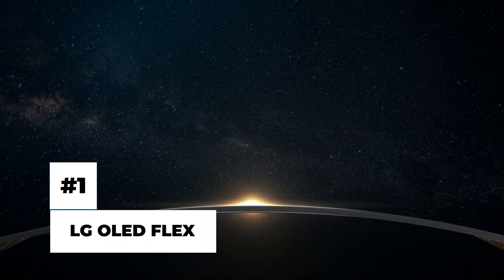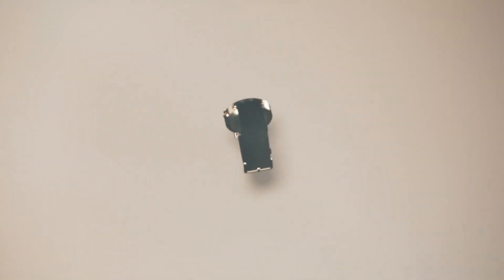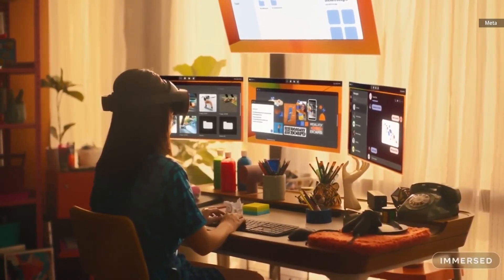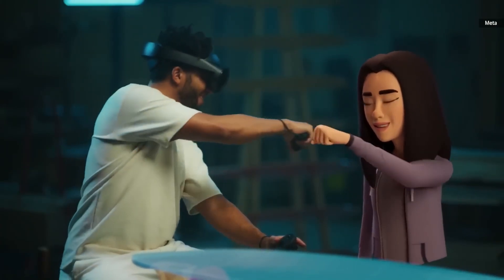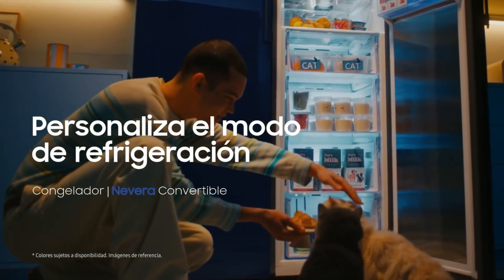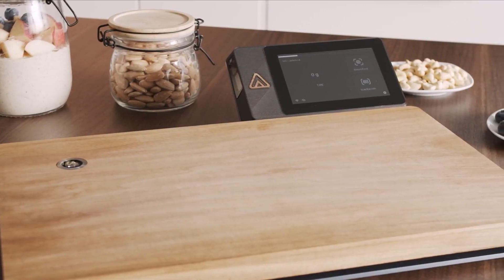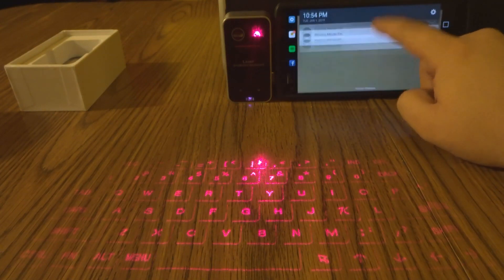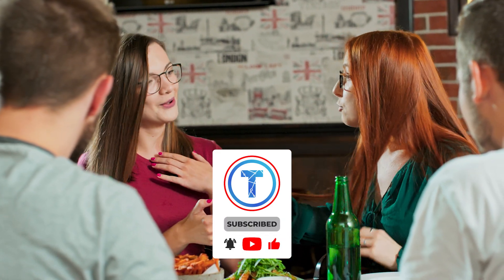The Ultimate List of Mind-Blowing Tech Gadgets for 2023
We have, indeed, gotten so accustomed to gadgets that imagining a life without them, seems like such a hassle as it has invaded almost every aspect of our lives. The ease gadgets have brought makes you want more of it with more usefulness. Do you also watch videos and read articles about "soon to be made" or futuristic gadgets that never fail to pique your interest but are disappointed that they are still nowhere to be found? Well, this video is just for you. In this video, we have brought to you some really cool, advanced, and futuristic gadgets that are actually available now. Let’s get into it.

Unleash your inner techie with Techaniac: Your source for the latest in tech, inventions and construction!